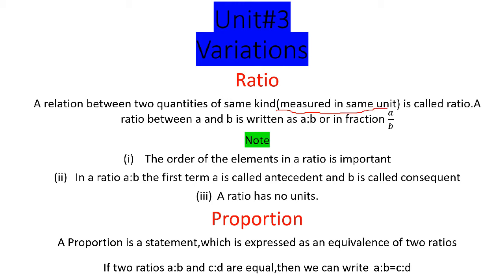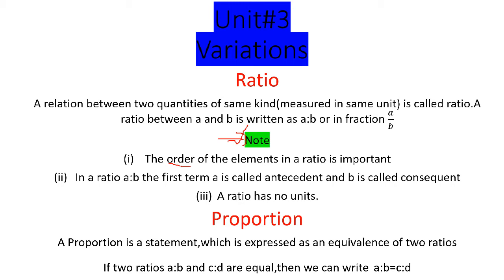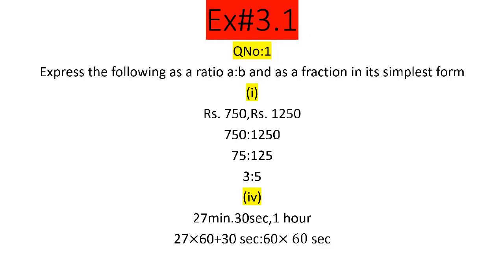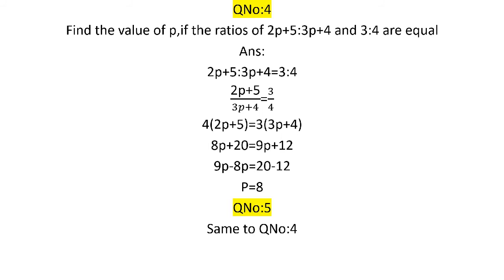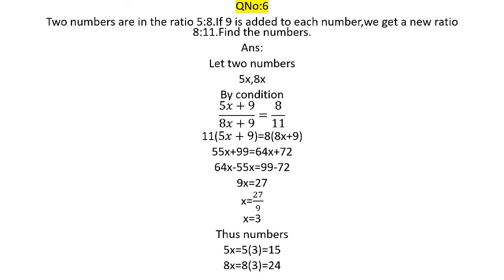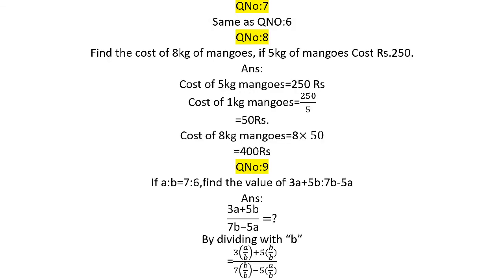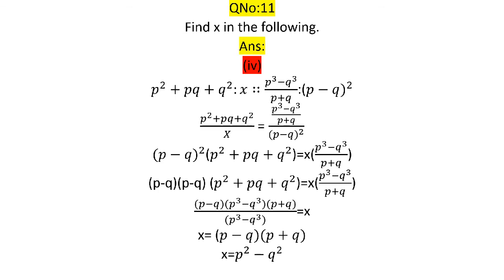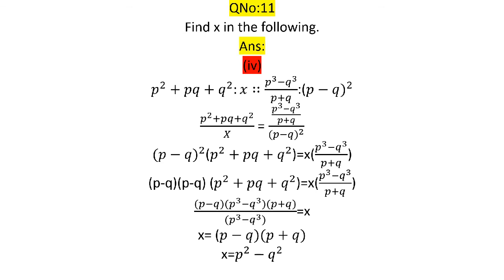10thMaths,Unit#3,Lecture#1,Ex#3.1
In this online lecture,The Maths Mentor explains Matric Mathematics in urdu & english.
10thMaths,Unit#3,Lecture#1,Ex#3.1 ,
In this Lecture we will discuss about Unit#3 of 10thMaths Variatons in  which we will completely discuss about Ratio, Proportion ,Inverse and Direct variation
punjab text book board/Sindh text book board/KPK text book board